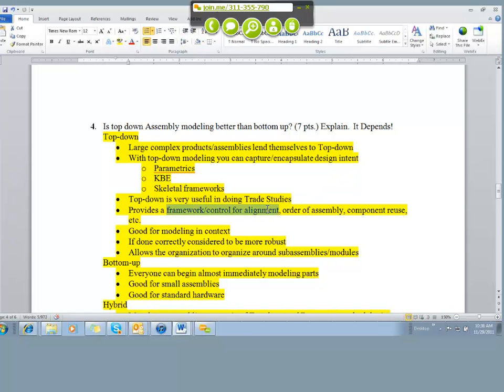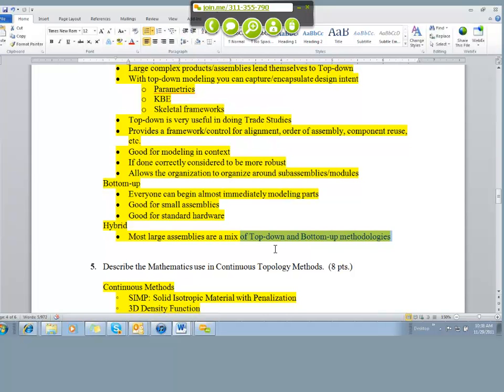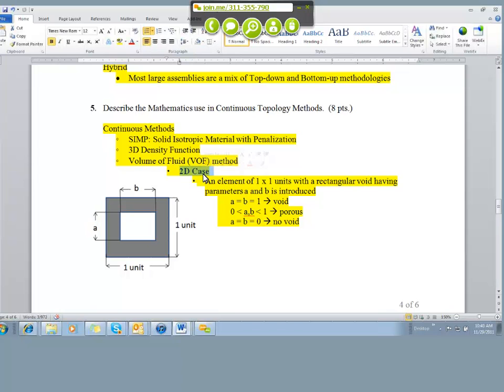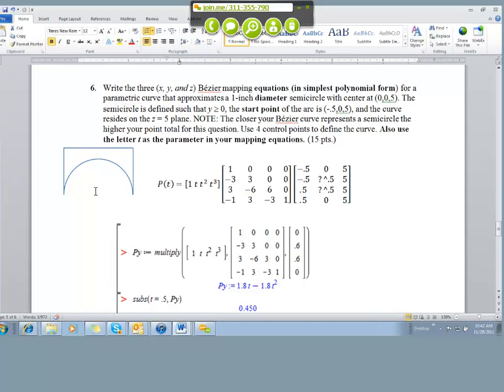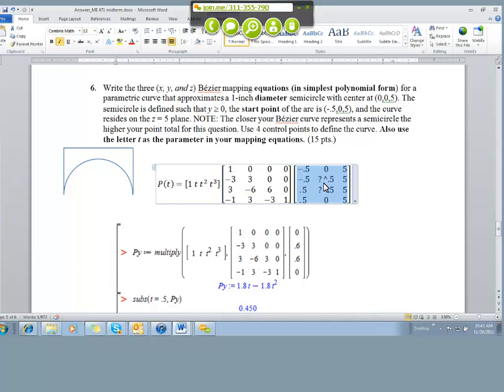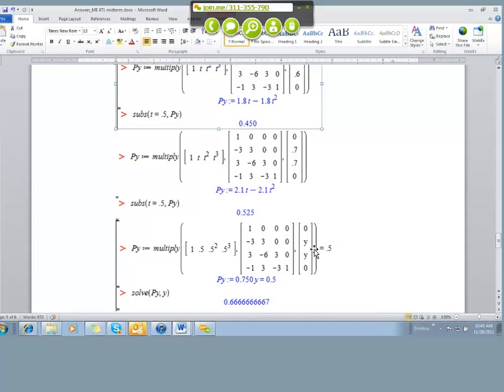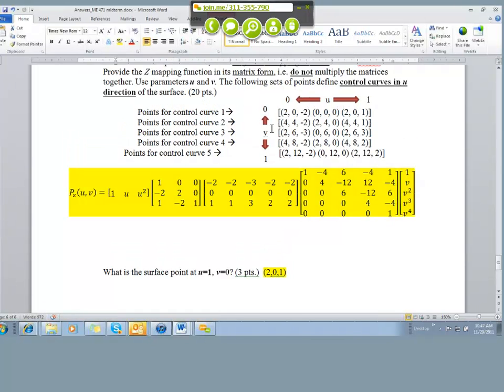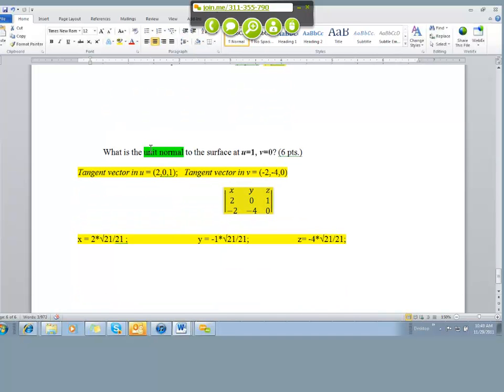Lecture Tuesday Nov 29, 2011 Part 3 of 3